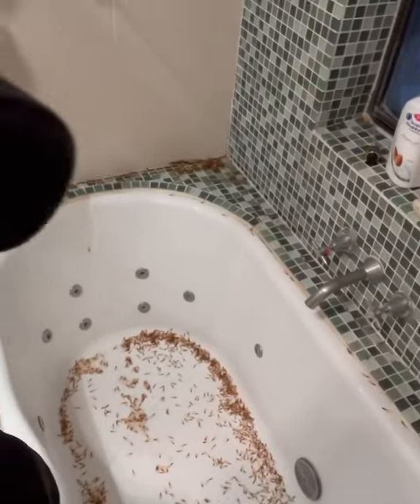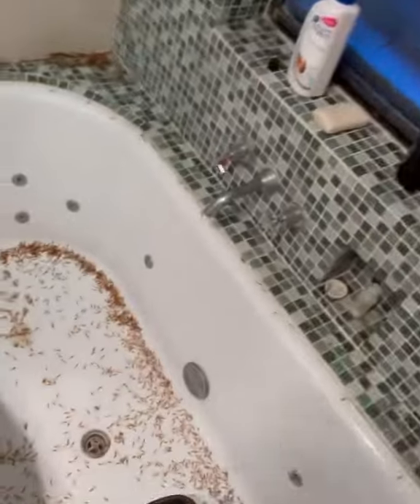Termites in the bath tub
Wow, this was a super interesting find, termites in the bath tub 🧼!!! Unfortunately this bathroom frame has a lot of cracked and crevices, which allowed water to get in and under the frame, creating a wet area. That’s right people, termites love wet areas .

The other thing to note , is the house has no current termite protection! A great receipt for termite entry . Walla termites enter.

When was your last inspection ?

Use the best, Trusted Pest !